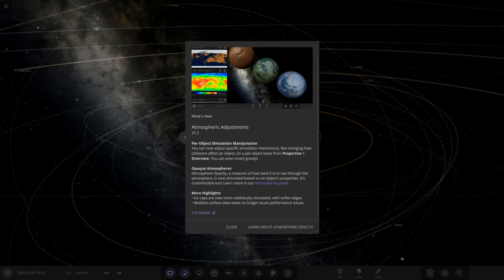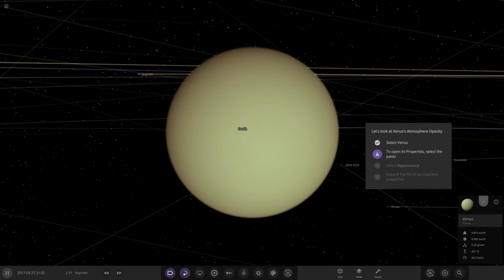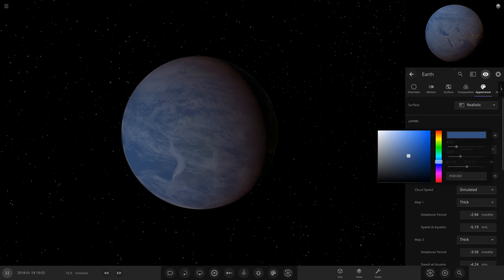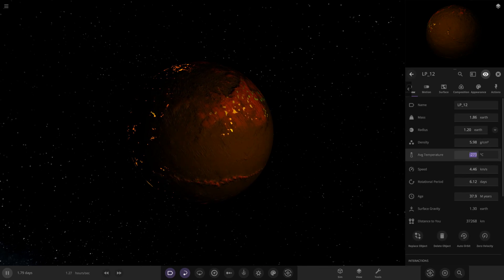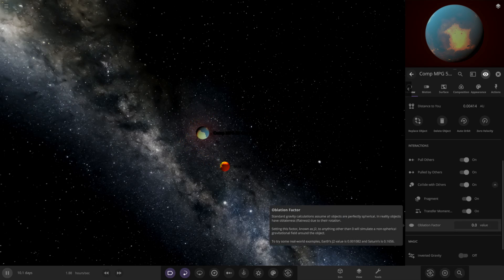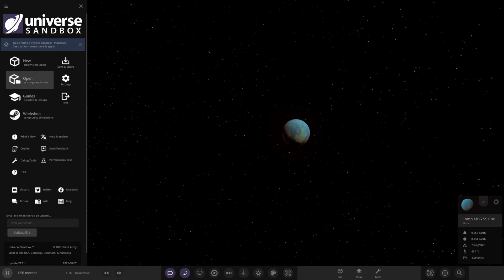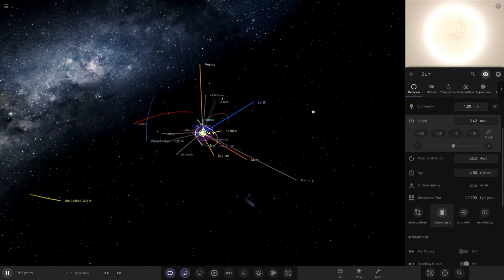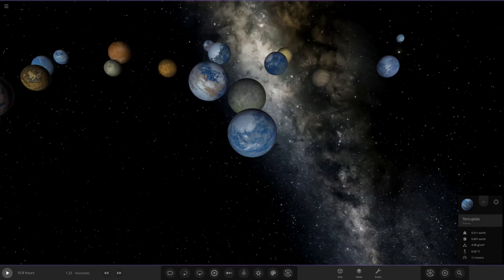Customizable Atmosphere Opacity is finally here! Universe Sandbox Update 27.2 AtmosphericAdjustments